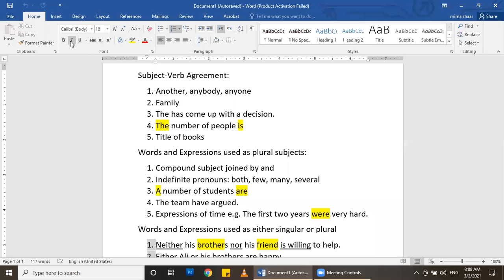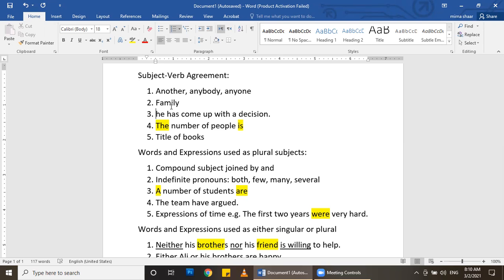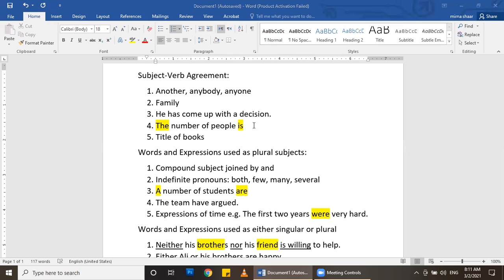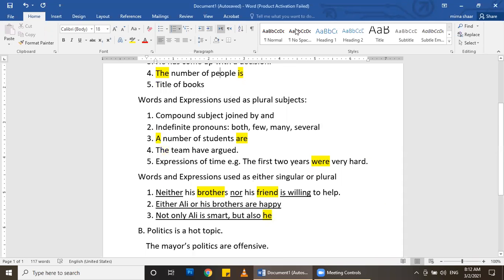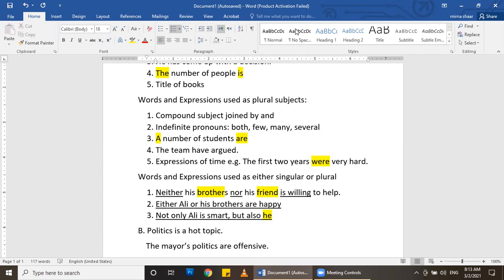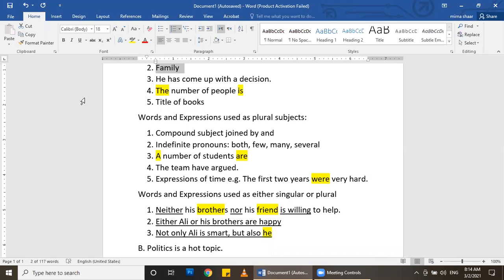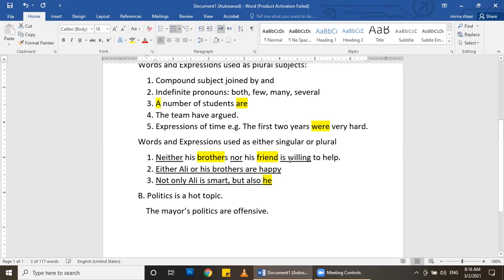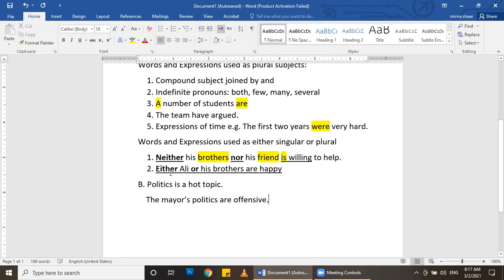subject verb agreement part 2